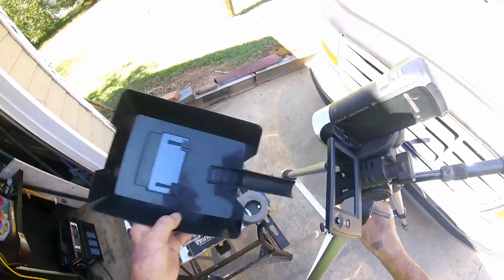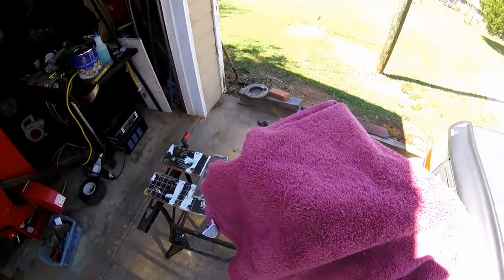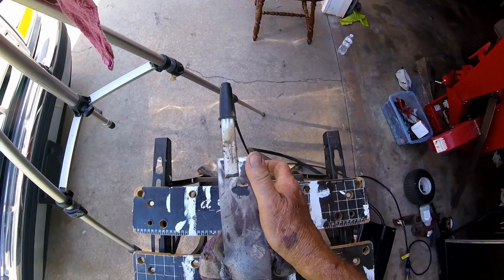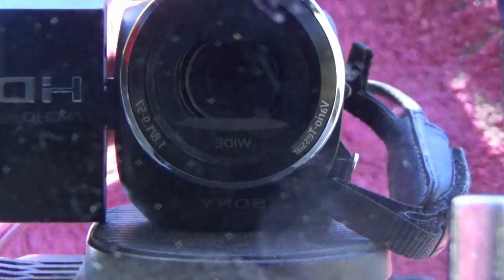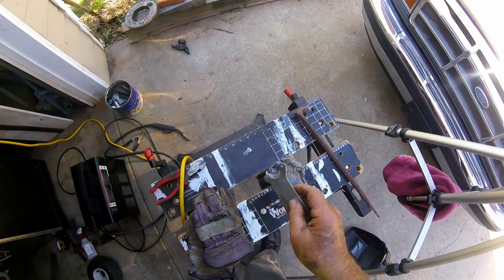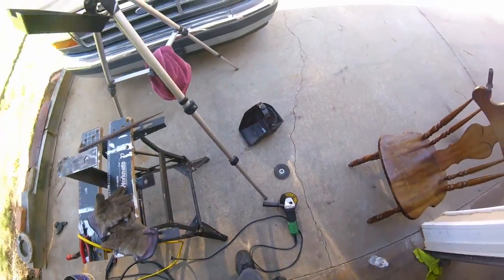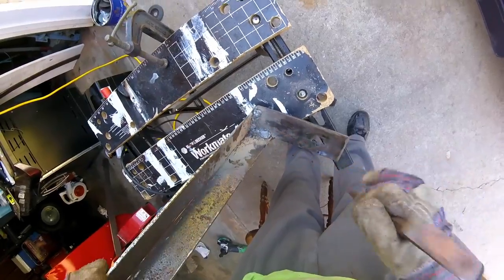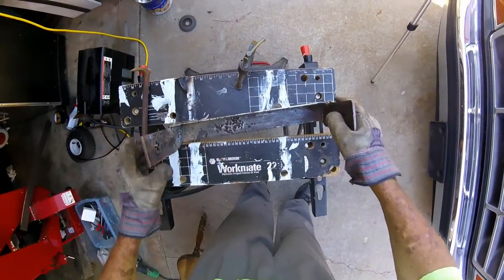Wood Chipper Tow Bar Project Part 3 Harbor Freight Welder Review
Part 3 of my project building A wood chipper tow bar and my opinion of the Harbor Freight 110 volt Chicago Electric Wire welder